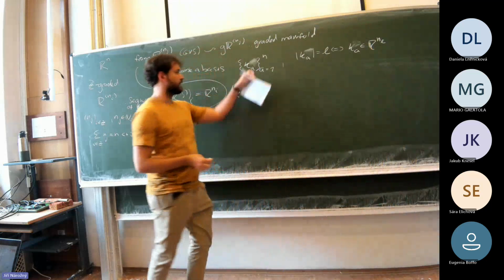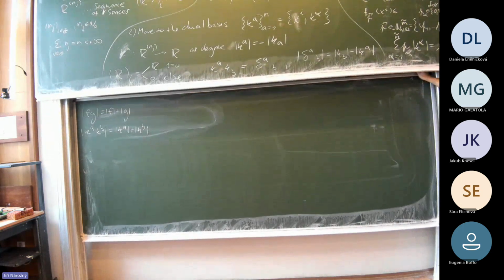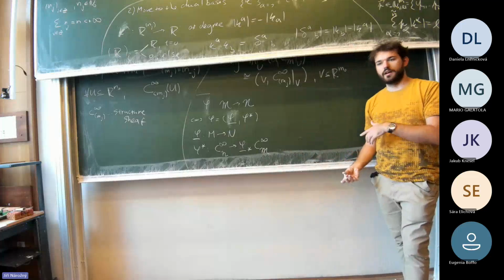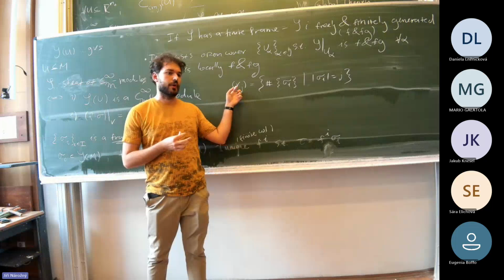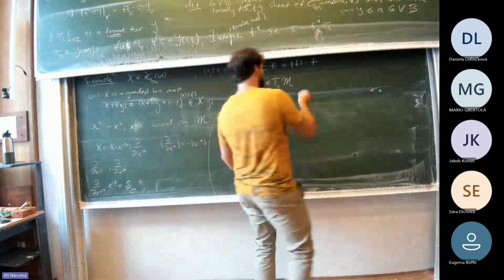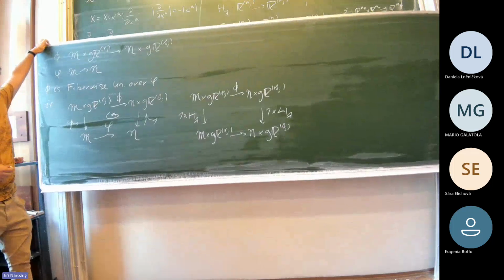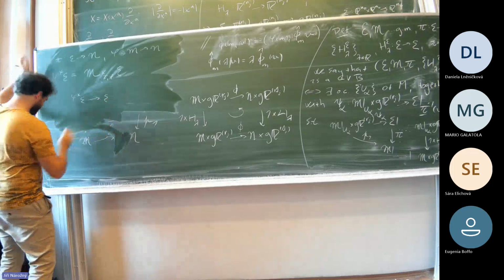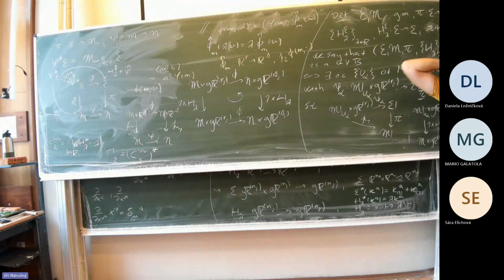Graded Vector Bundles as Graded Manifolds (Rudolf Šmolka)